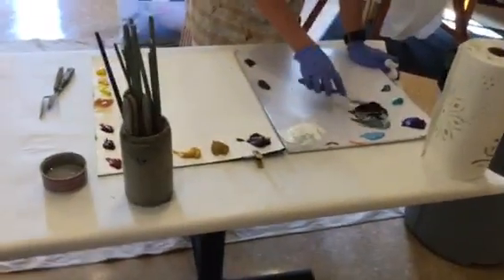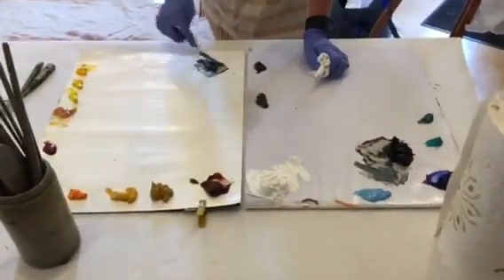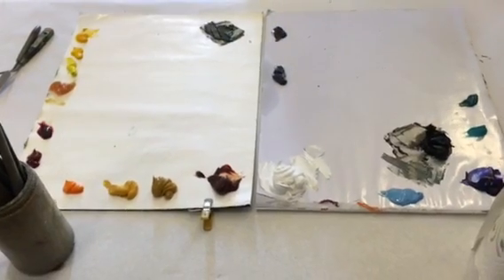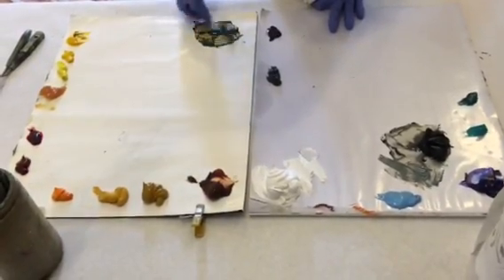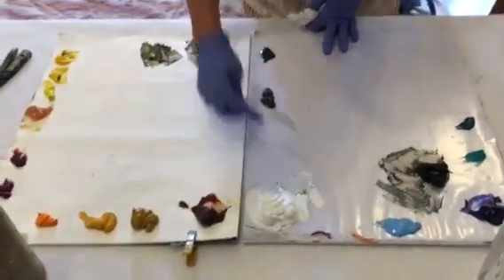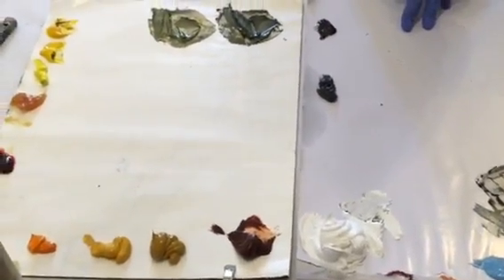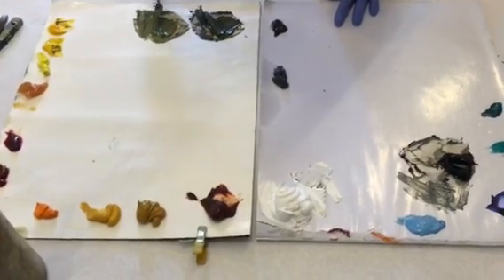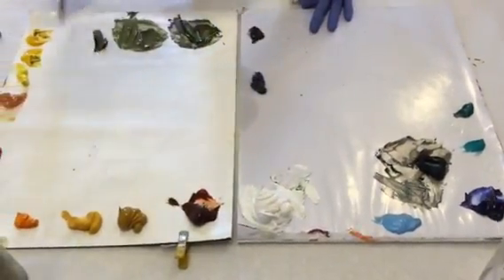Color Mixing I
This color mixing tutorial begins with a pile of my mixed black; which is Burnt Sienna (Winsor Newton) and Ultramarine Blue in equal parts.